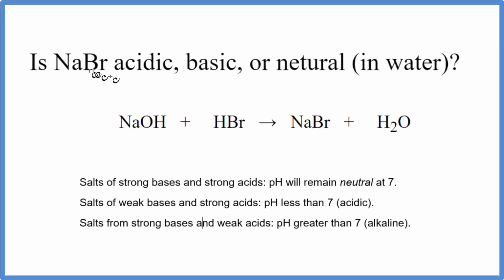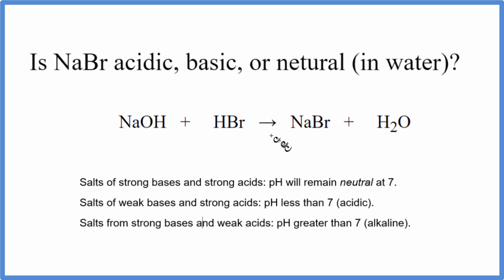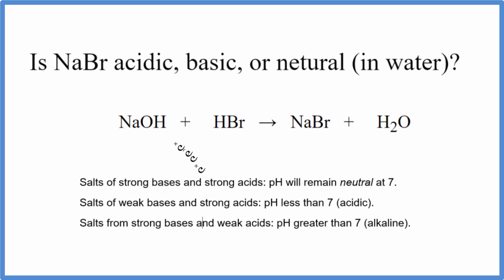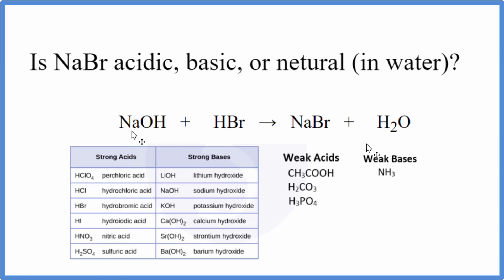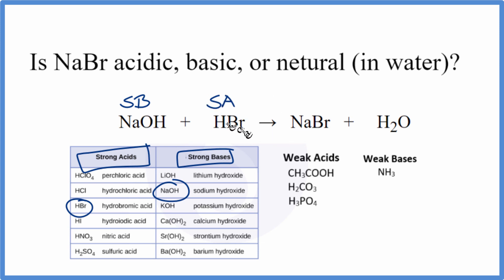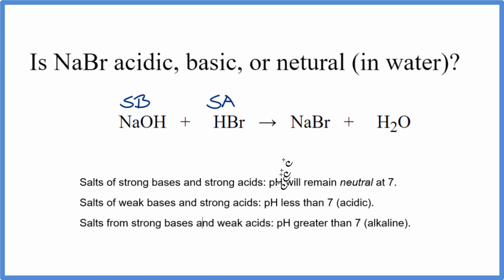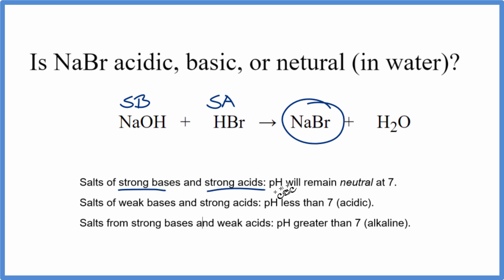Is NaBr acidic, basic, or neutral (dissolved in water)?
To tell if NaBr (Sodium bromide) forms an acidic, basic (alkaline), or neutral solution we can use these three simple rules along with the neutralization reaction that formed NaBr .

First we need to figure out the acid and base that were neutralized to form Sodium bromide. The equation for NaBr is:

NaOH + HBr = NaBr + H2O
It is also useful to have memorized the common strong acids and bases to determine whether NaBr acts as an acid or base in water (or if it forms a neutral solution).

Strong acids: HCl, H2SO4, HNO3, HBr, HI, HClO4
Weak acids: HF, CH3COOH, H2CO3, H3PO4, HNO2, H2SO3
Strong Bases: LiOH, NaOH, KOH, Ca(OH)2, Sr(OH)2, Ba(OH)2
Weak Bases: NH3, NH4OH
Note that we are talking about whether NaBr is an acid, base, or neutral when dissolved in water.

Based on these rules, the solution of NaBr dissolved in water is Neutral.